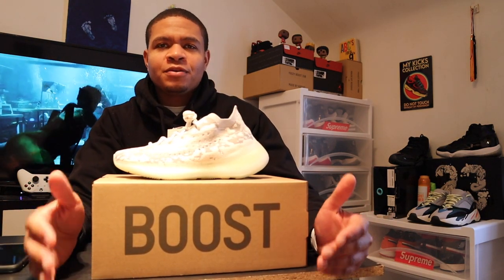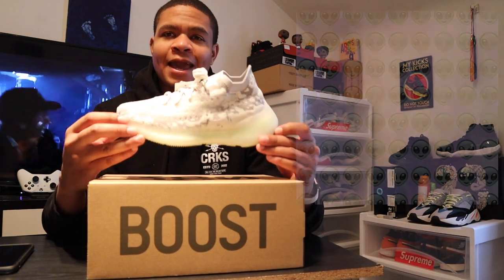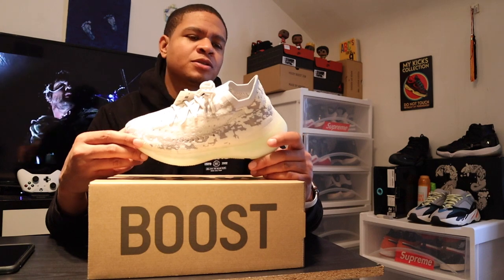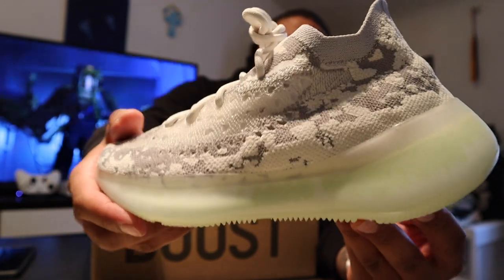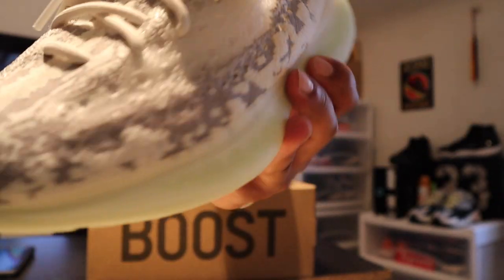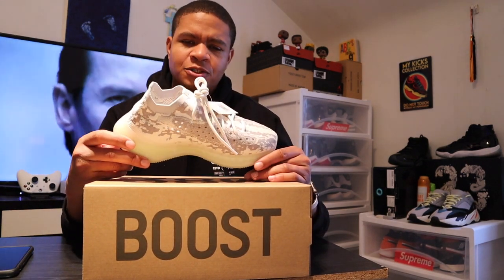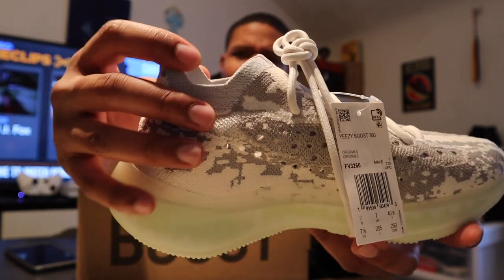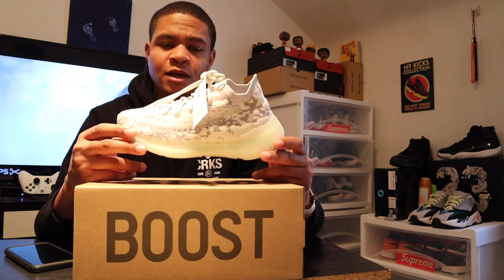Adidas Yeezy Boost 380 "Alien"Unboxing and Review!!!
Today, I take a closer look at the new Adidas Yeezy Boost 380 Alien!! I unbox the shoe and give you my first impressions of the widely anticipated and very well hyped new Yeezy silhouette. It is the first new numbered Yeezy we have seen in a long time and I think many Yeezy fans will fall in love with this unique take on a never before seen version of the Yeezy!! Kanye and Adidas have cooked a a very interesting sneaker with this one so sit back, grab a snack and enjoy!!

More Great Content Coming Soon!!

Feedback is encouraged!!

Tech Used:
Rode VideoMicro
Joby Tripod
MacBook Pro Running OS Catalina